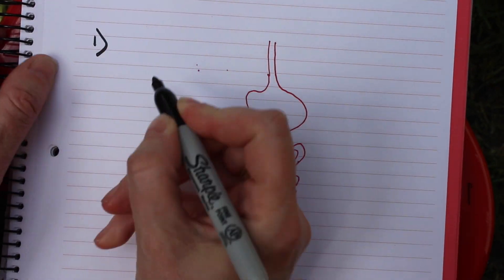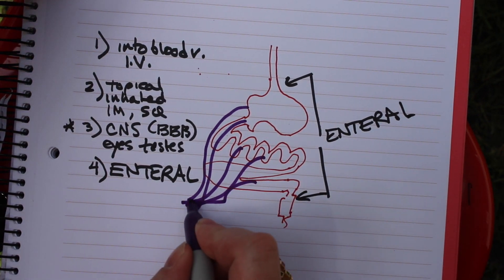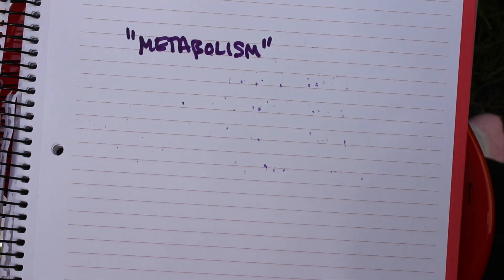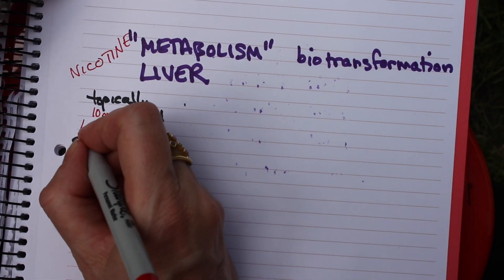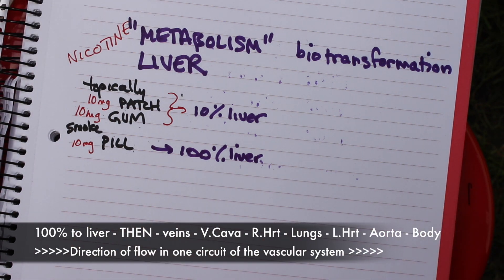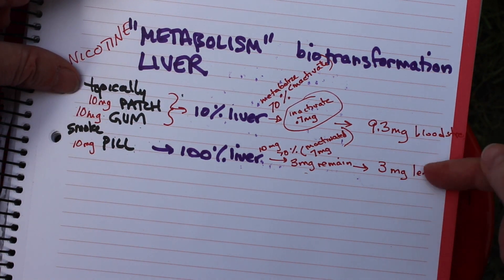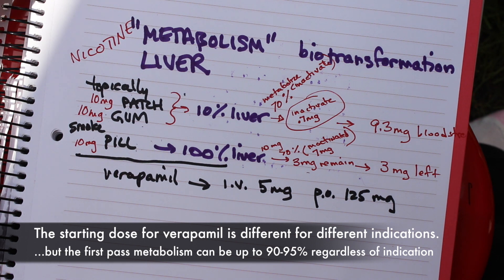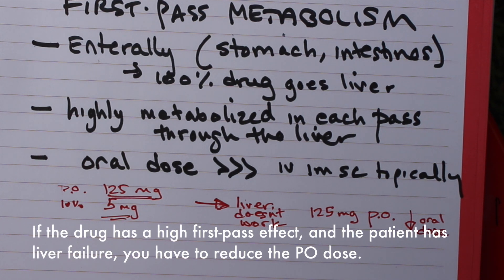Muddiest Point: First Pass Metabolism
A bit more discussion about first-pass metabolism ("first pass effect")to hopefully clarify things a bit.

Objectives:
1.  Explain what "metabolism" means in the field of pharmacology and pharmacokinetics.
2. Explain how the "first pass effect" affects bioavailability and dosing for drugs given via an enteral route.
3.  Predict how liver disease will affect bioavailability and dosing.
4.  Predict if the PO dose will be higher or lower than the dose given via an alternate route for drugs that undergo a high first pass effect.

This video is intended for use by beginning nursing students. It is not a substitute for professional medical advice, diagnosis, or treatment. Always seek the advice of your physician with any questions you may have regarding a medical condition.